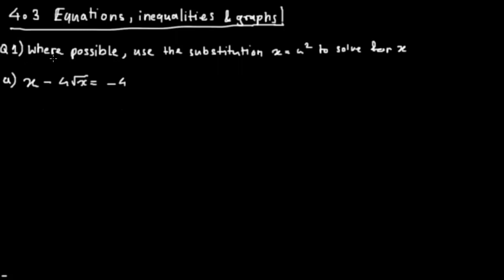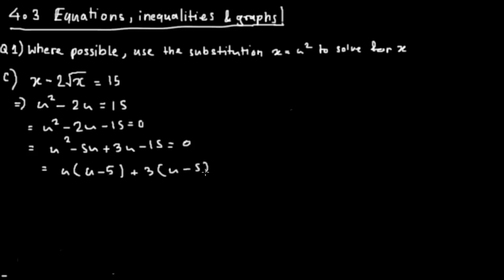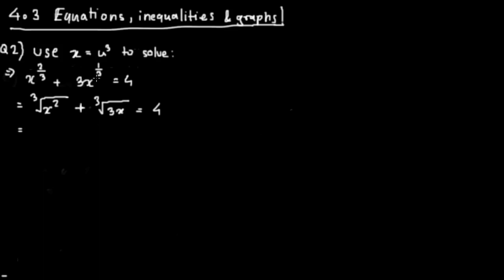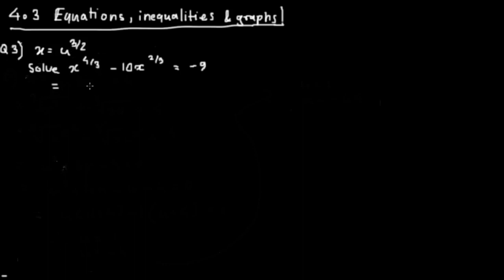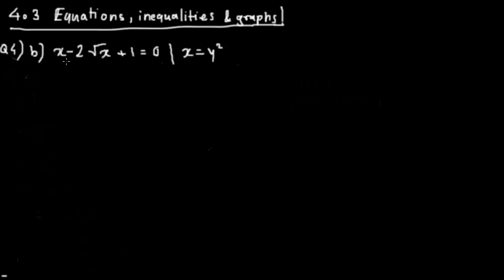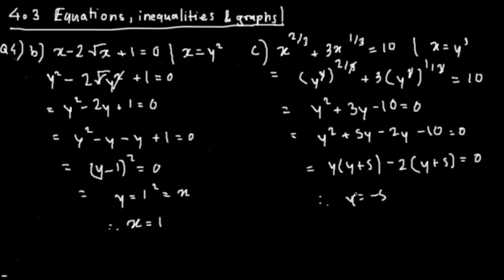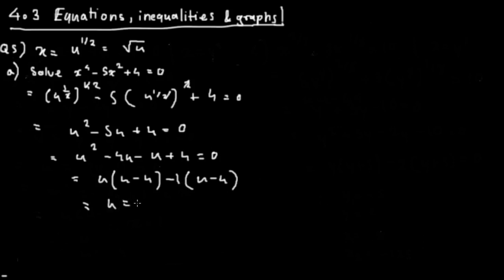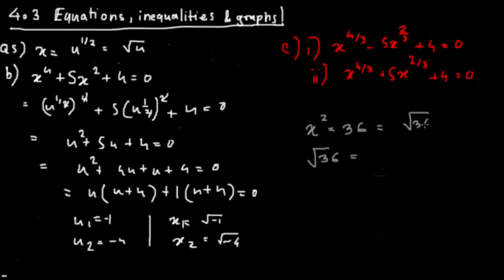Ex 4.3 | Q1-Q5 | Algebraic Portion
This is one half of 4.3, focusing on the algebraic questions.